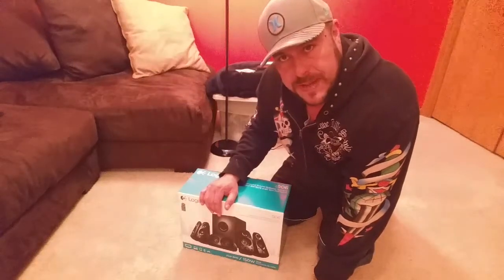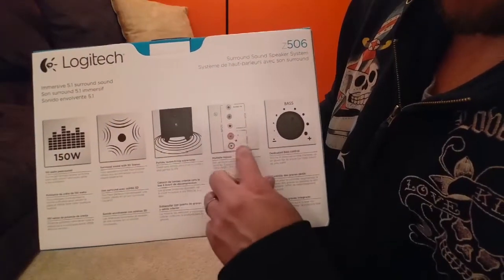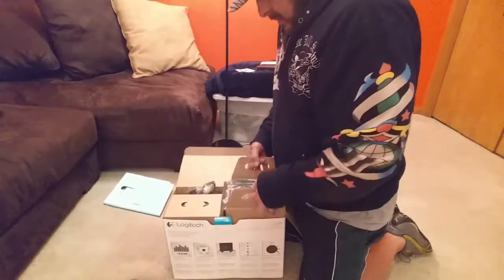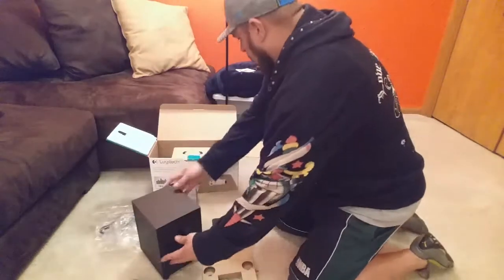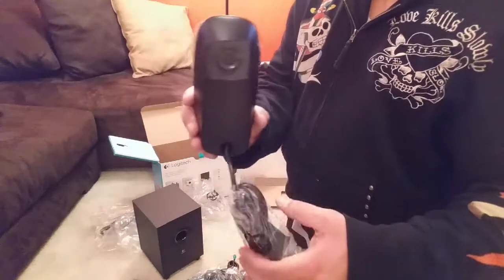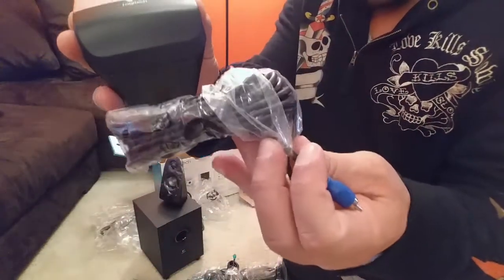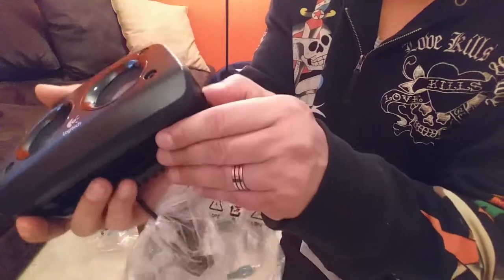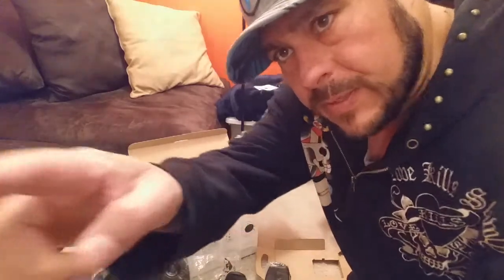LOGITECH Z506 - 2.1 Stereo System 150 Watts Unboxing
The system is $69 and offers 5 different speakers and the subwoofer..